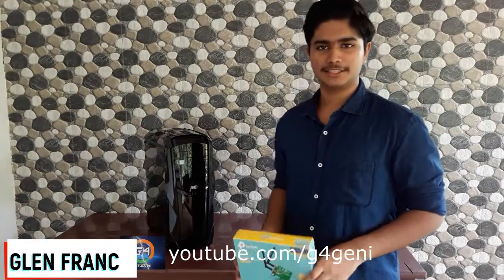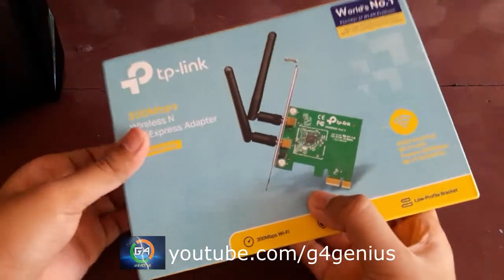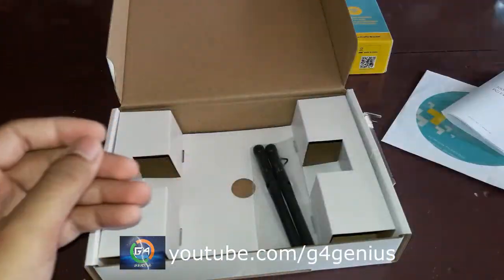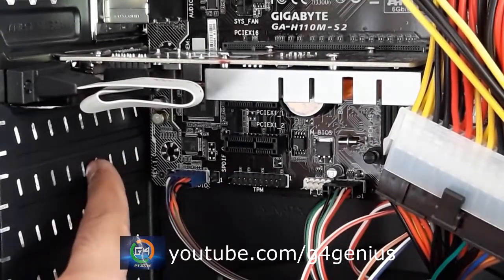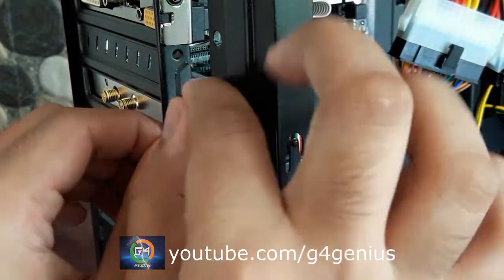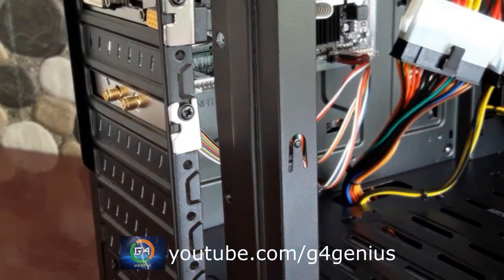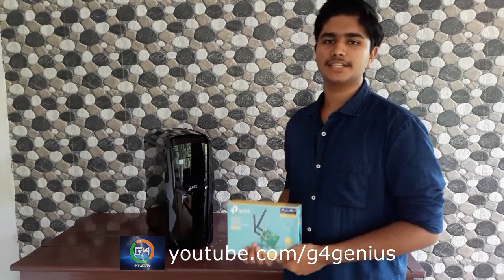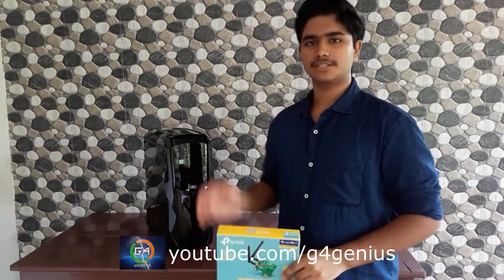How to install tp link 300m wireless N PCI adapter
how to install tp link wireless adapter in pc  malayalam | tp link 300m wireless N pci adapter |wifi in pc | UNBOXING

HI FRIENDS,
TODAY WE ARE GOING TO UNBOX AND SETUP tp link 300m wireless N PCI adapter

To Buy the products Link :
tp link 300m wireless N PCI adapter

2-LIKE
3-SHARE
4- COMMENT